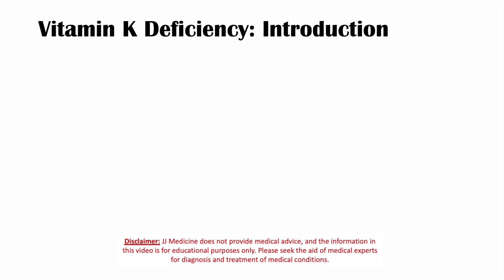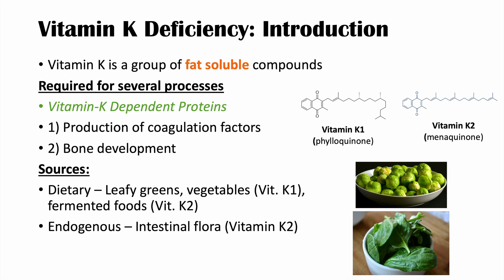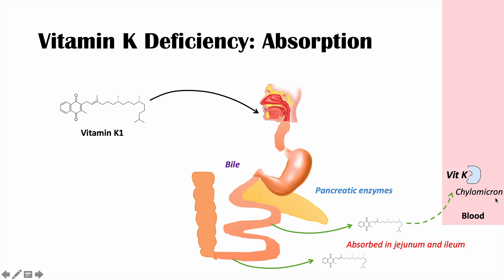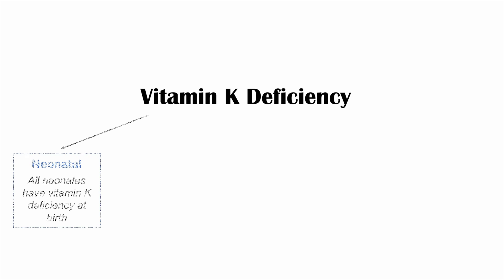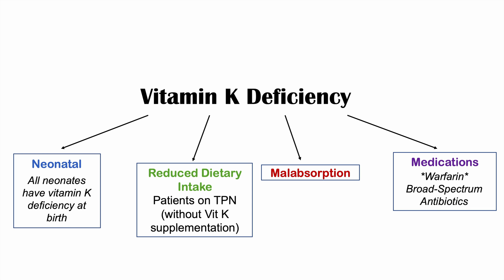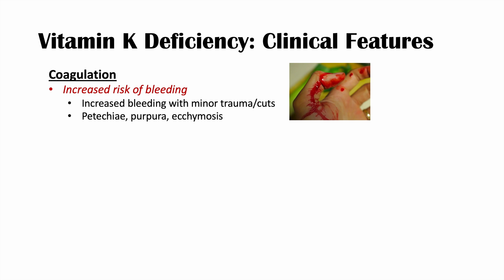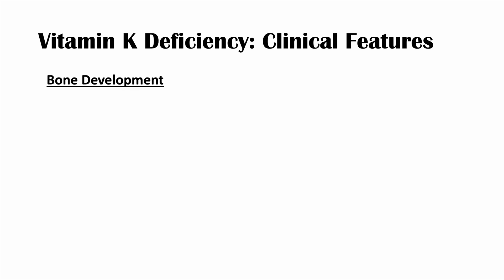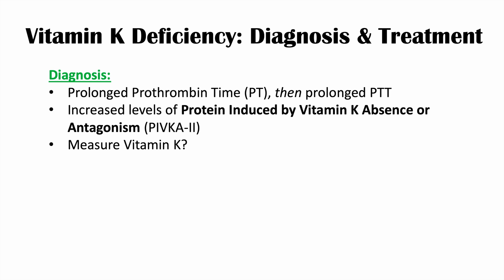Vitamin K Deficiency | Dietary Sources, Causes, Symptoms, Diagnosis, Treatment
*Re-uploaded to correct error with initial upload*

Vitamin K Deficiency involves many causes including decreased dietary intake, decreased absorption of Vitamin K, and certain medications. Vitamin K Deficiency leads to issues involving coagulation factors and bone mineralization. In this lesson, we discuss the signs and symptoms of Vitamin K Deficiency along with methods to diagnosis and ways to treat it.

REFERENCES:
Vitamin K Deficiency, StatPearls

For books and more information on these topics